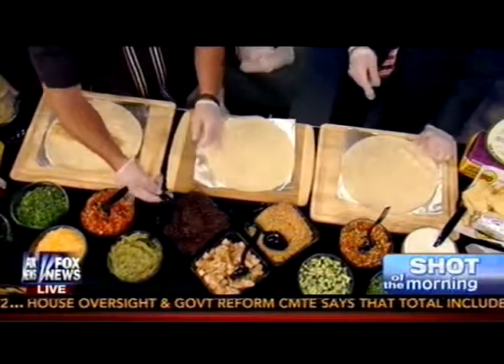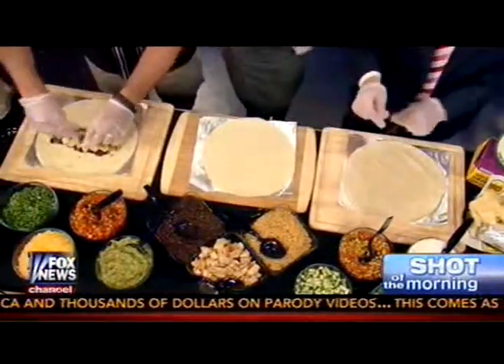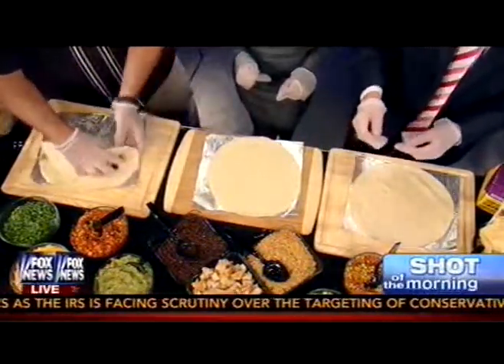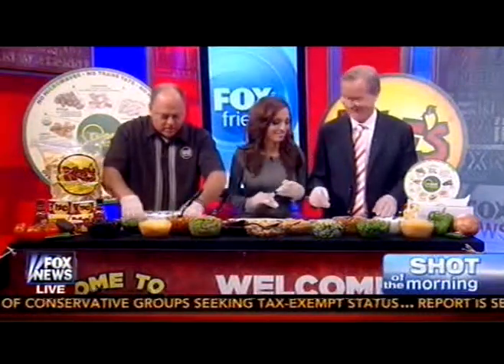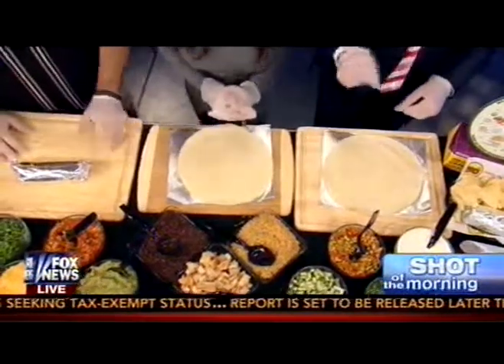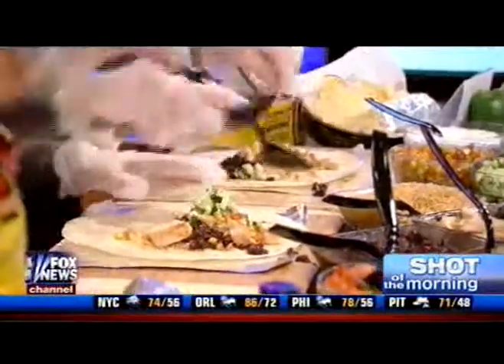Moe's Southwest Grill on Fox and Friends 6.3.13